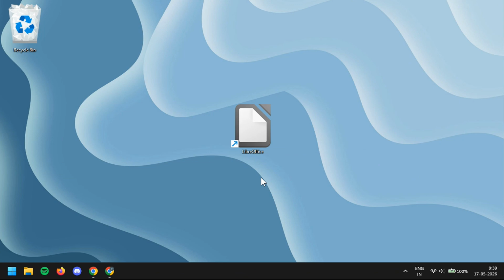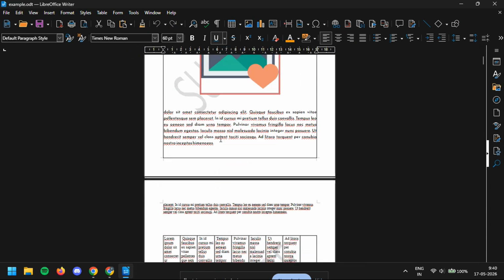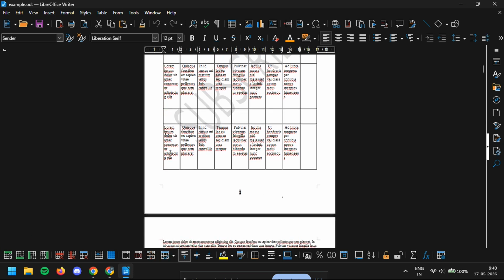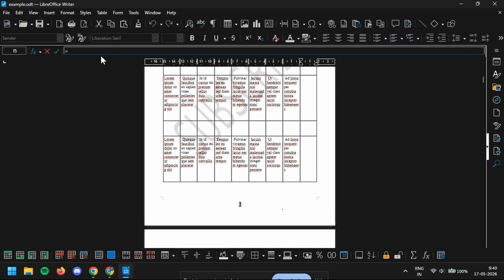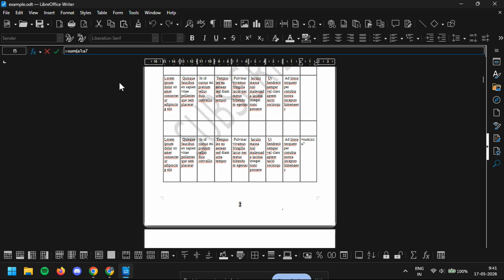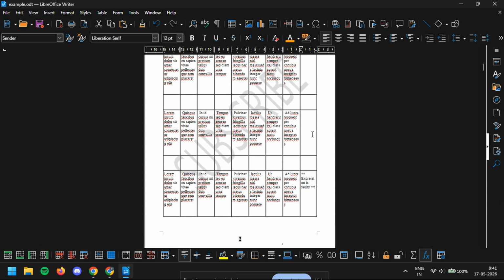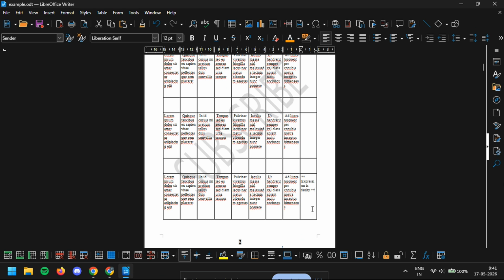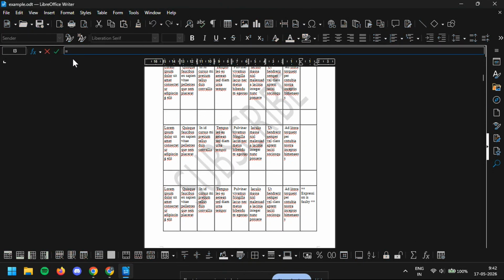How To Add A Formula Inside A Table In LibreOffice Writer (Easy Guide)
Learn how to add a formula inside a table in LibreOffice Writer and display results automatically inside your document.
This easy tutorial shows the exact steps to use the formula bar, enter a sum formula, and calculate table values fast.

🕚Timestamps:
0:00 Intro
0:24 Open LibreOffice Writer
0:46 Select The Table Cell
1:05 Open The Formula Bar
1:26 Enter The Formula
1:52 Press Enter And View The Result
2:10 Troubleshooting Tips
2:33 Recap And Outro

✍️What You'll Learn In This Video:
• How To Add A Formula Inside A Table In LibreOffice Writer
• How To Open The Formula Bar In LibreOffice Writer
• How To Use Sum Formulas In Writer Tables
• How To Display Calculations Inside Table Cells
• How To Fix Formula Entry Issues In LibreOffice Writer
• How To Use Table Formulas For Faster Document Editing

💡Pro Tips:
• Click the exact result cell before entering the formula so Writer places the output correctly.
• Double-check your cell range to avoid incorrect totals.
• Use formulas for invoices, reports, and any table with numbers.
• If the formula appears as text, make sure you entered it through the formula bar.
• Save your document before making large table changes.

LibreOffice, LibreOffice Writer, LibreOffice tutorial, table formula, add formula in table, writer table, sum formula, office tutorial, document editing, productivity tips, how to use libreoffice, formula bar, writer tips, calc in writer, table calculation